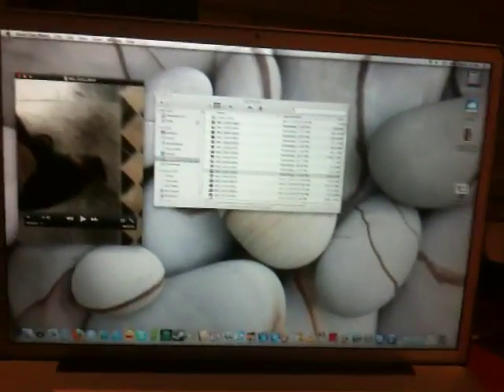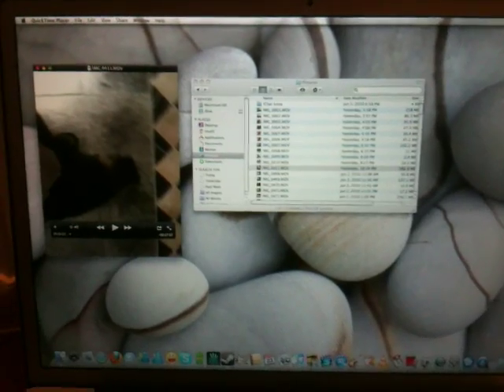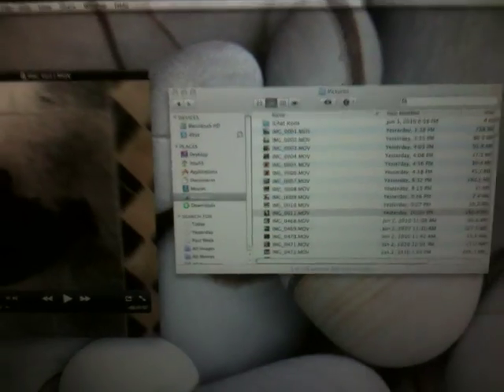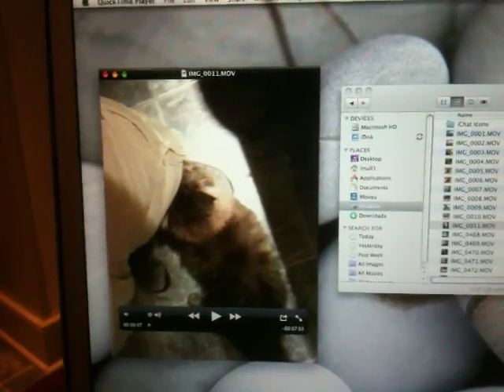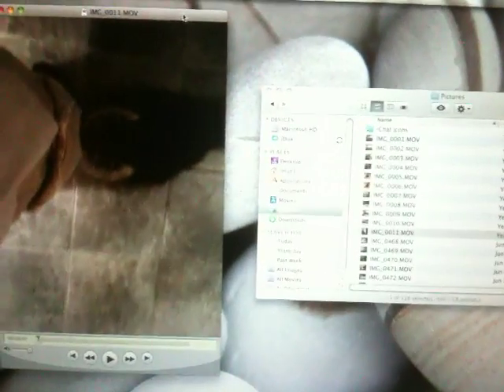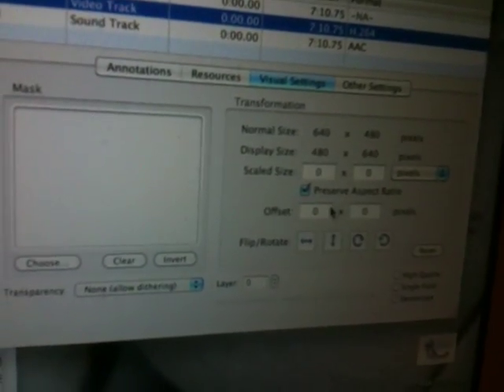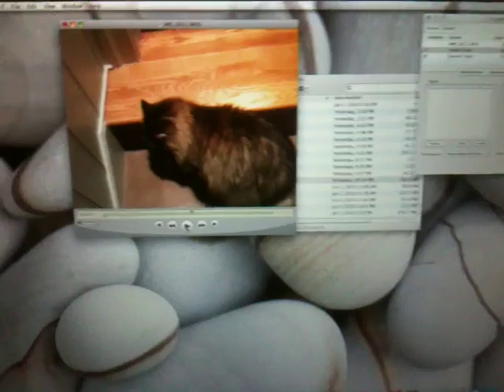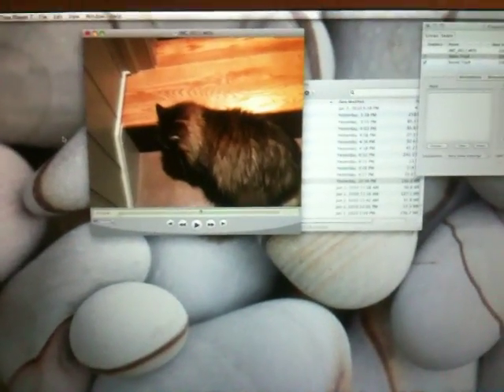How To Correct iPhone Captured Video Orientation With Quicktime 7 Pro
i film most of my videos with the iPhone 3GS, and sometimes i don't pay attention enough to notice that the orientation i'm shooting the video is wrong, so i end up with a portrait video. this is how to correct that with Quicktime 7 Pro.